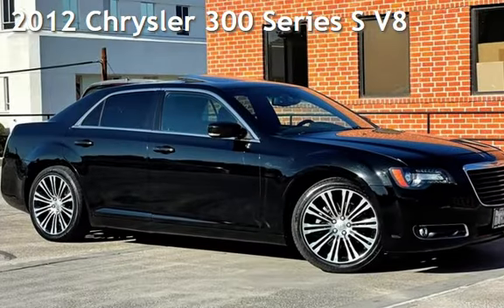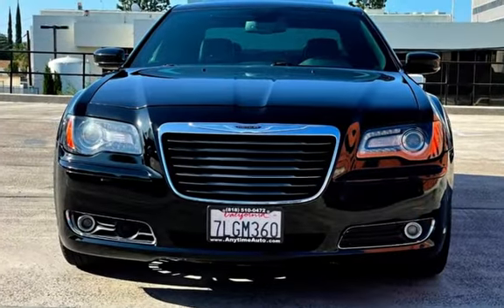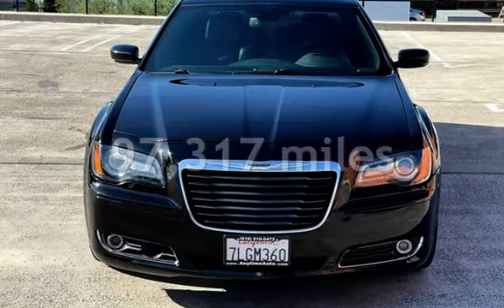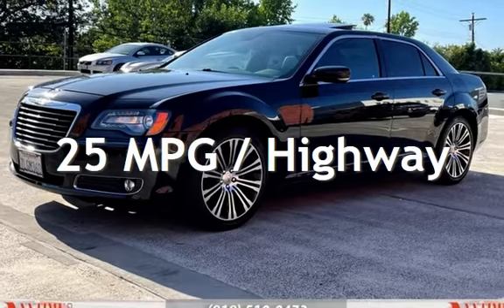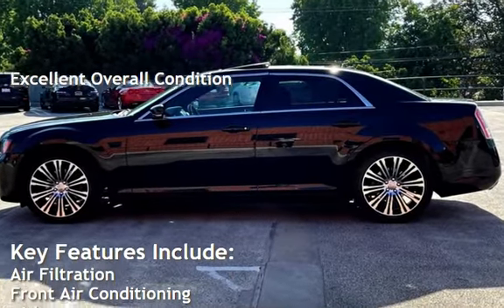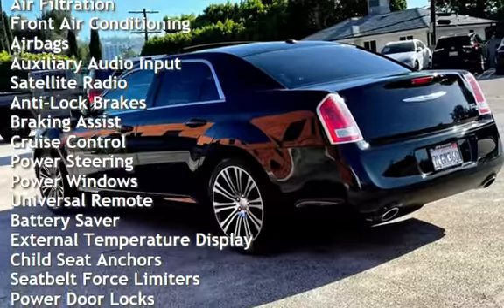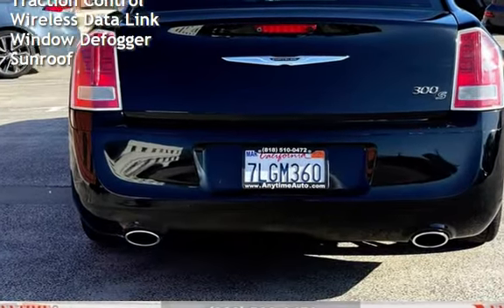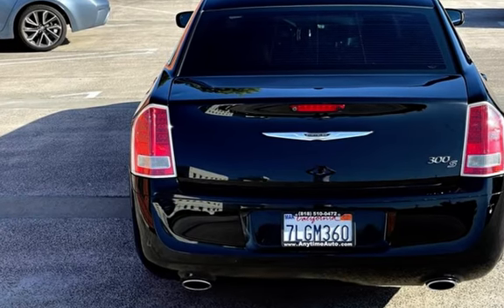2012 Chrysler 300 Series S V8 for sale in Sherman Oaks, CA